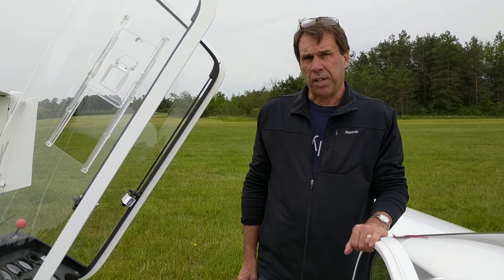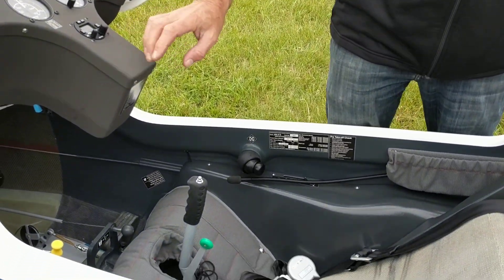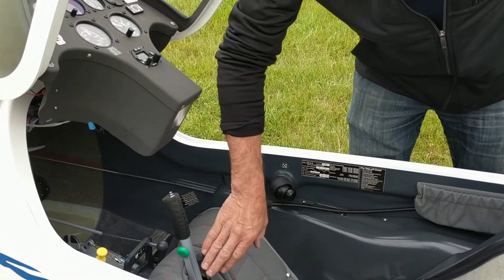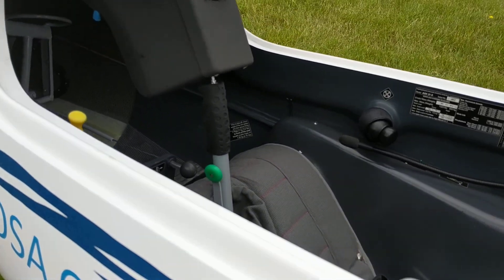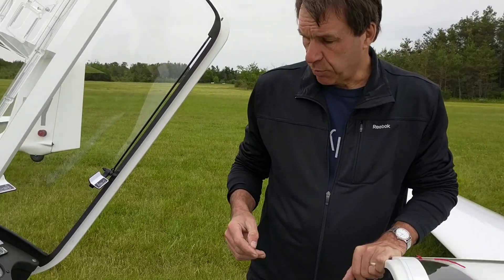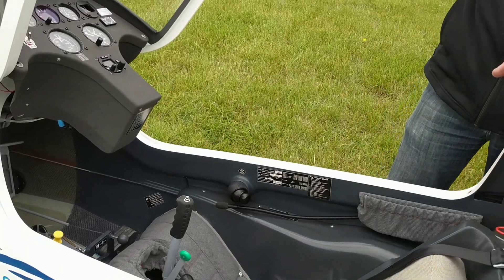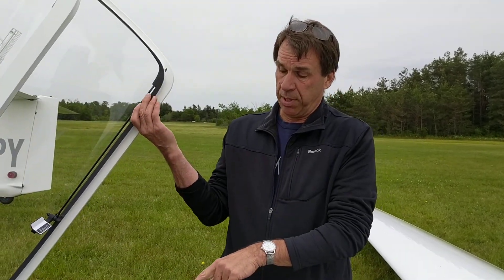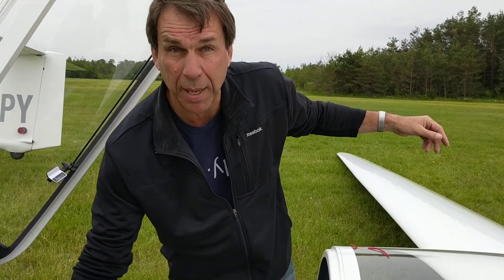ASK-21B Stick Interference with Canopy Closure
Presented by Hans Juergensen